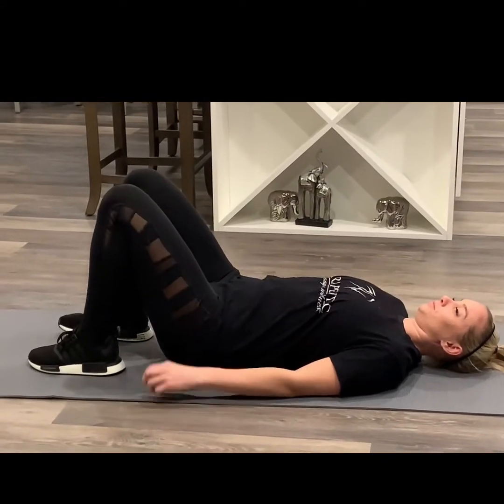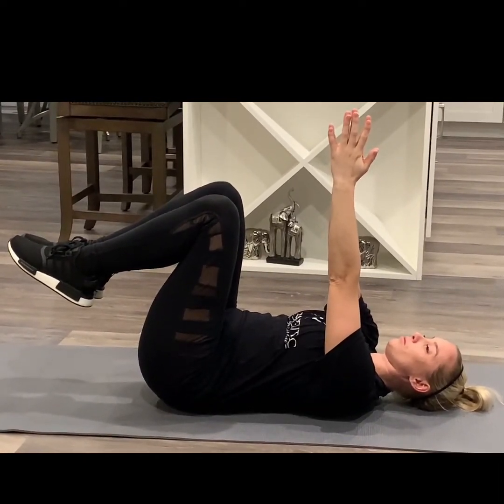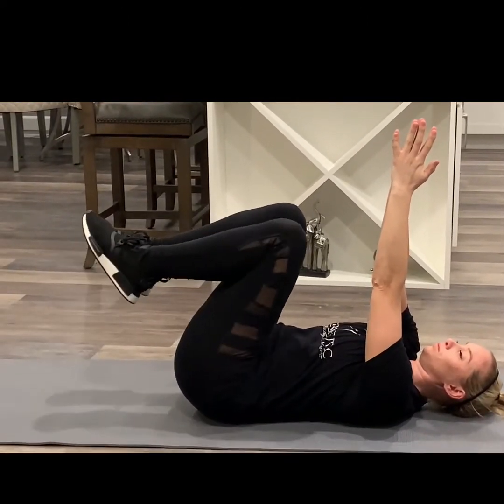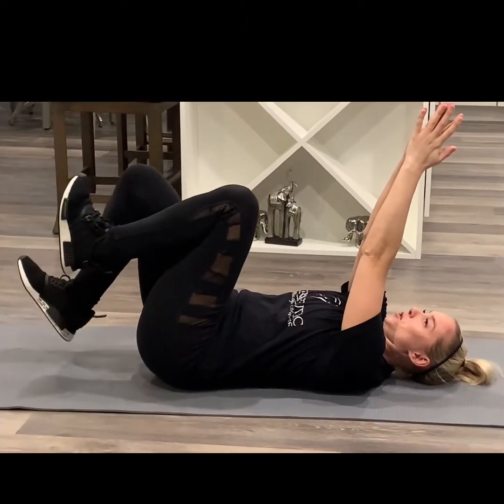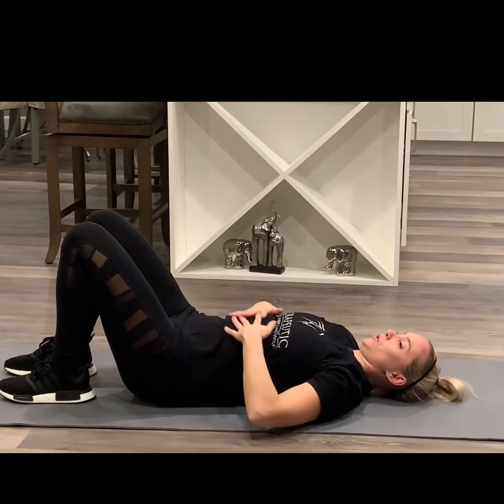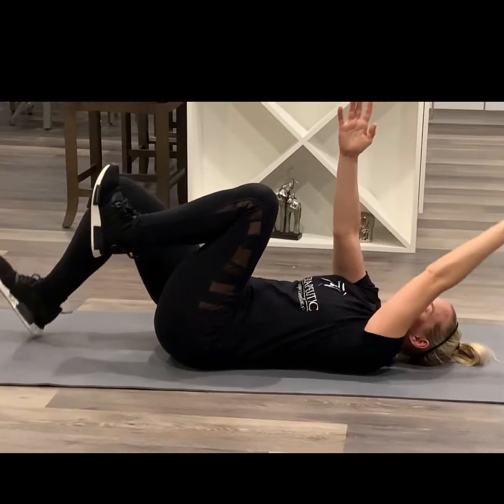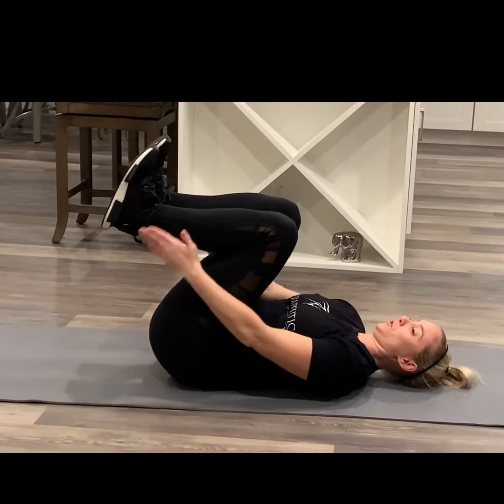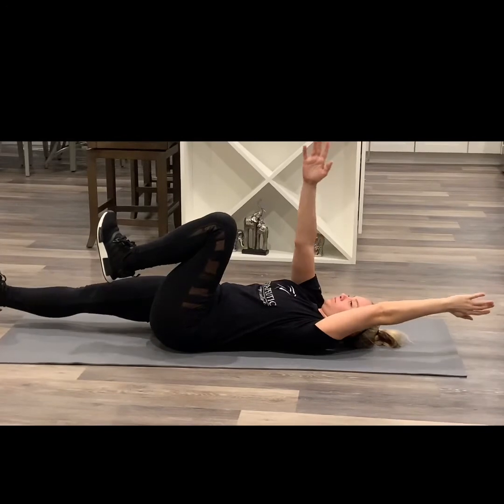A dead bug progression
A great routine to add in to help create a posterior tilt, engages your abs, strength to your spine and coordination